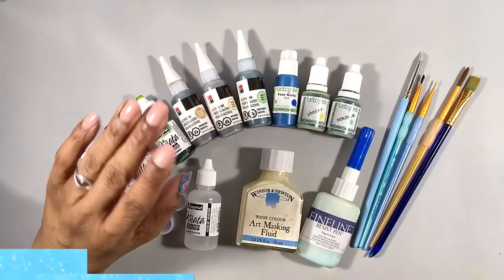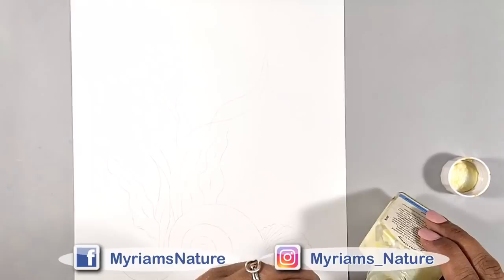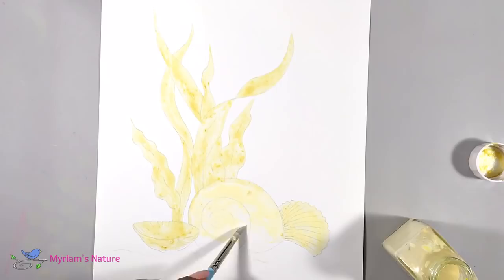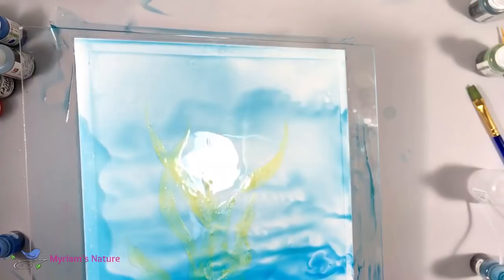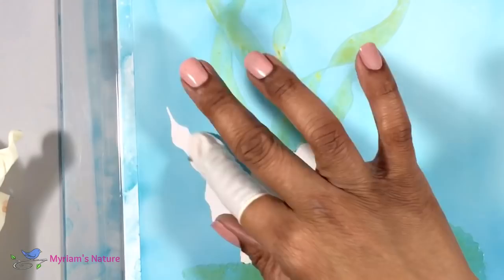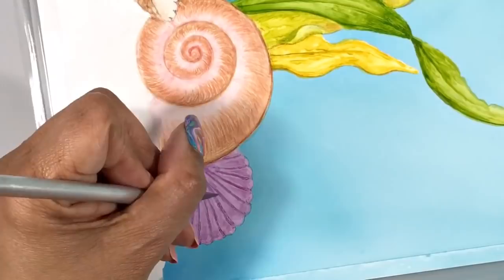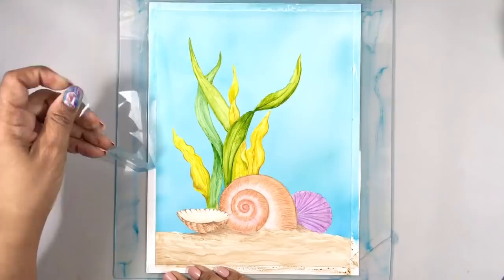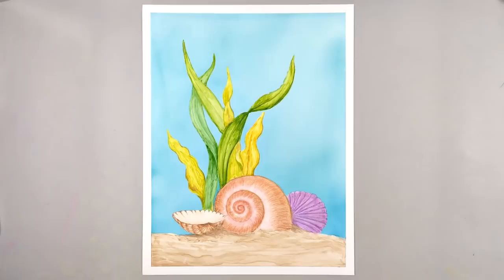163] ALCOHOL INK Painting 🐚🌿 Ocean Still Life with Colored Pencil Enhancement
Let’s use alcohol inks and colored pencils to create a tranquil underwater scene... with some pretty sea shells and flowing blades of kelp.

🎨-=- MATERIALS USED -=-🎨

▪️ PIÑATA Alcohol Inks individually:
(this link automatically places the newest colors at the top):

▪️Jacquard’s Exciter Pack of 9 PIÑATA ALCOHOL INKS

◾️KIELTY INKS =-  non-toxic and very low odor... created by a chemist /microbiologist

- 🔺In the upper left-hand corner of the website, there is a currency converter.

— Set of 12
— Set of 36
— Set of 72
(Other set sizes available)

🖌-=- TOOLS  / SUPPLIES -=-🖌

▪️SILICONE ink CUPS

▪️SILICONE SCULPTING TOOLS and DOTTING STYLUS Combo Set
(There are sets with JUST the sculpting tools too that you might prefer... these had better ratings and can do double duty).

▪️FINELINE 20 gauge MASKING FLUID APPLICATOR “Pen” & Fluid

▪️MASKING FLUID options

▪️Set of assorted paintbrushes

▪️MICROBRUSHES:
— 400 in 4 sizes & colors
—100 in 1 size & color :

-=- SEALING and VARNISHING -=-

▪️Kamar Varnish (seals alcohol ink without bleeding, blooming or reactivating the inks)

▪️ AFTER using Kamar, you may choose to add a layer of UV Resistant Acrylic as well for added protection

Thank you in advance for helping out by watching and sharing these videos!  May the alcohol inks, paints and resin be kind, and may the pours be with you. 😊